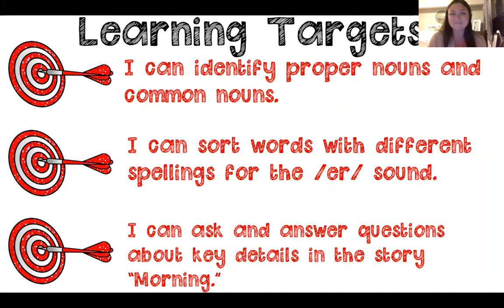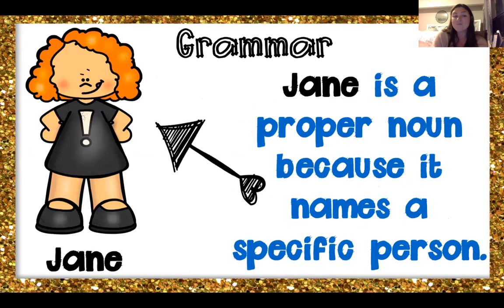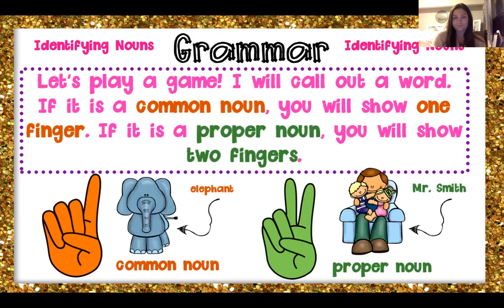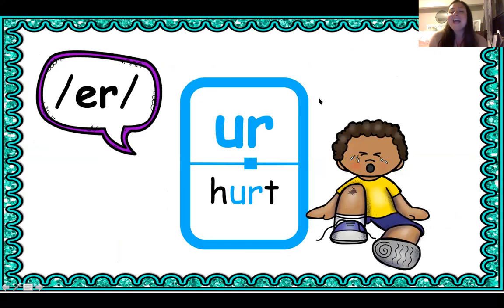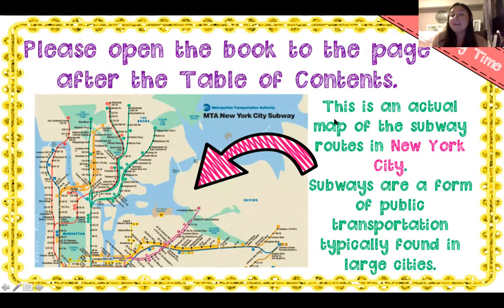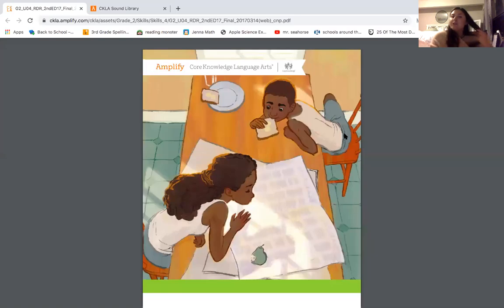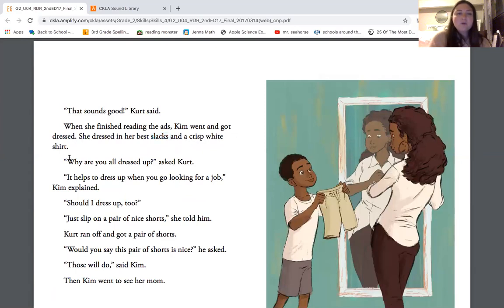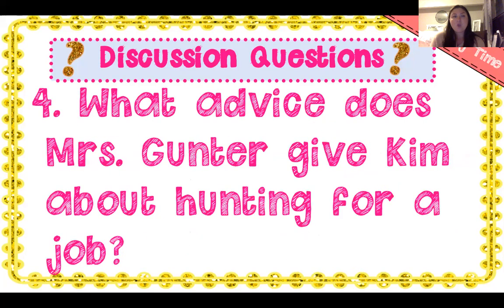skills unit 4 lesson 2